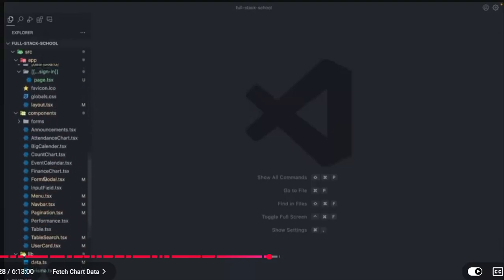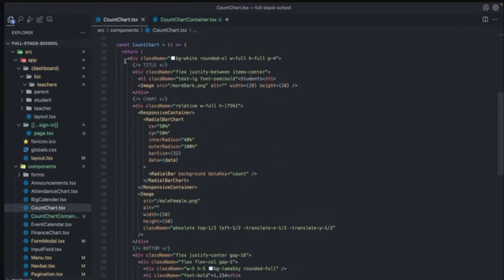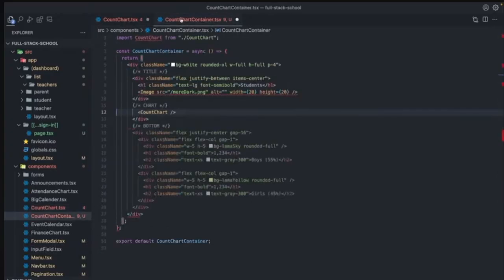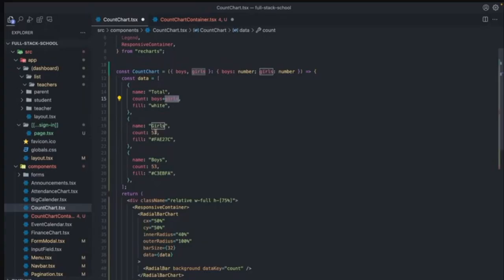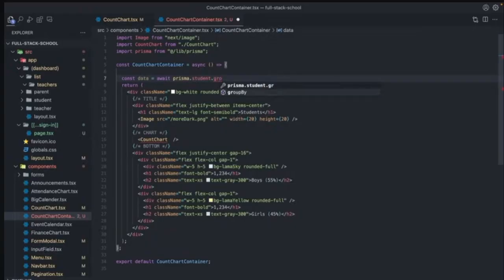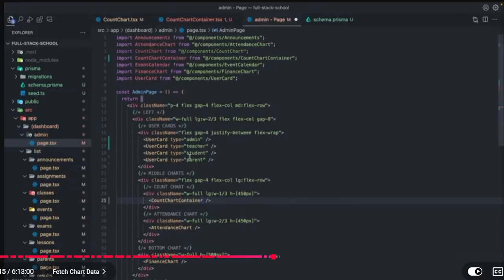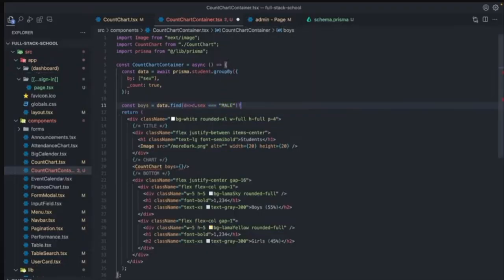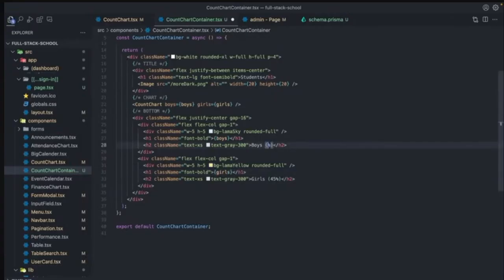countChart to countChartContainer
modify frontend CountChart.tsx with CountChartContainer.tsx while fetching data from prisma